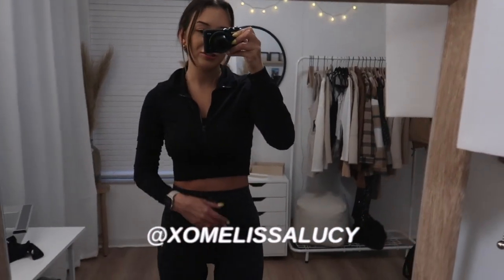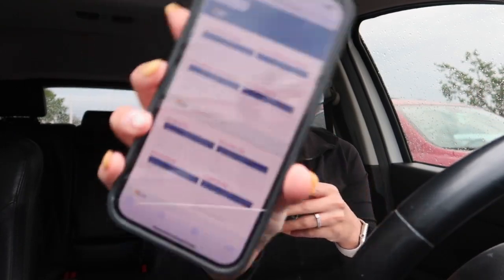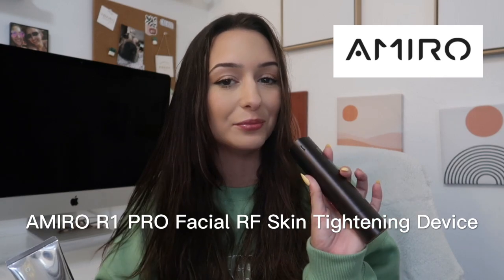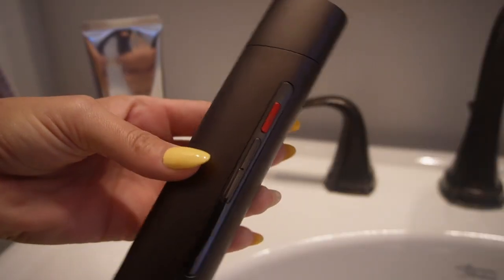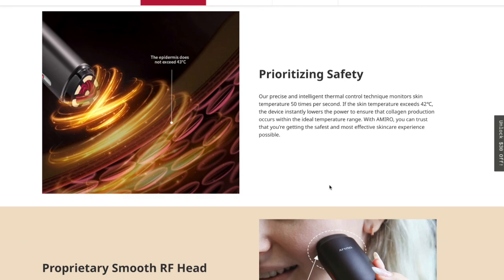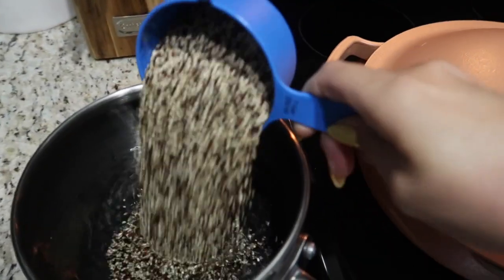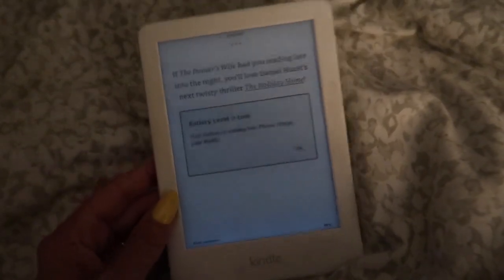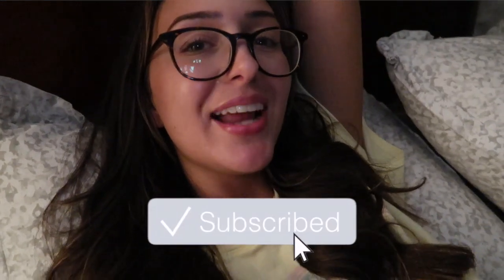VLOG: back at the gym, healthy mediterranean bowl recipe, client meetings, anti-aging skincare, etc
Follow Sarah on IG

Short sleeve zip-up jacket Amazon
Gymshark Leggings
Lululemon Sports Bra
My New Digital Planner

Casetify→ XOMELISSALUCY